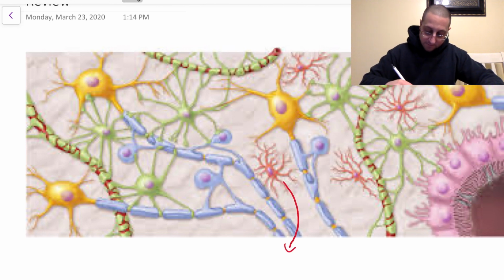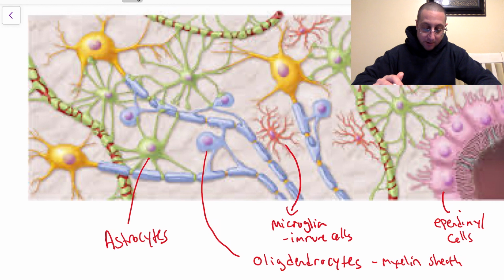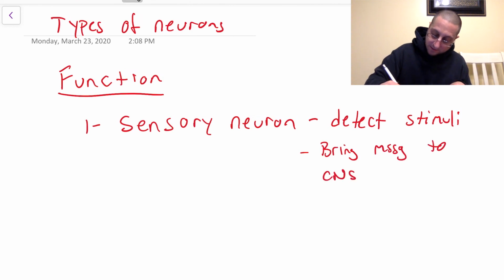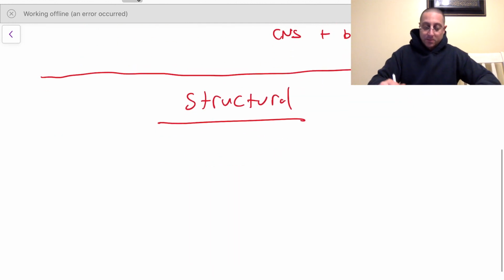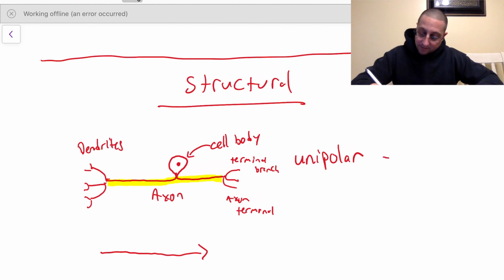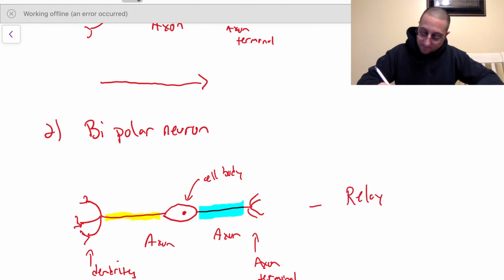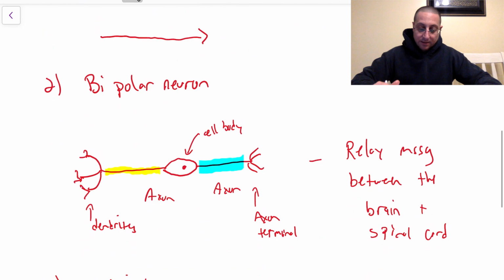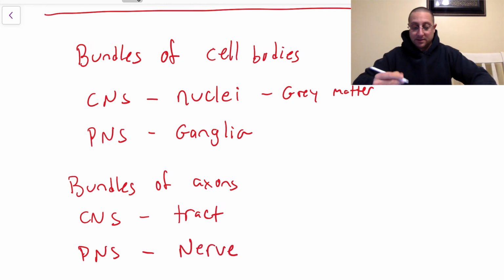5 - Types of Neurons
This video reviews the types of neuroglia and the structural and functional differences in neurons.